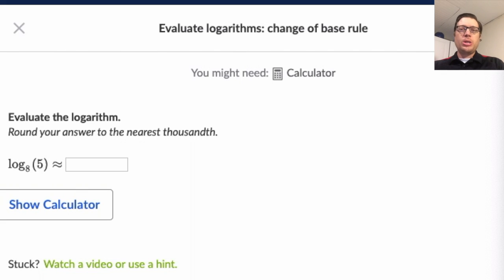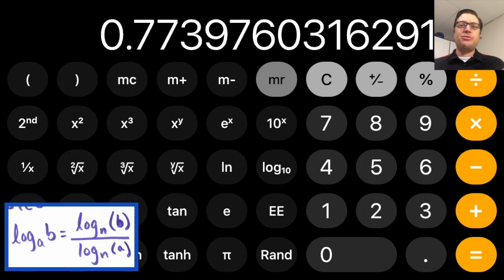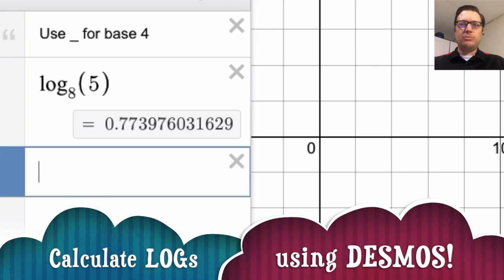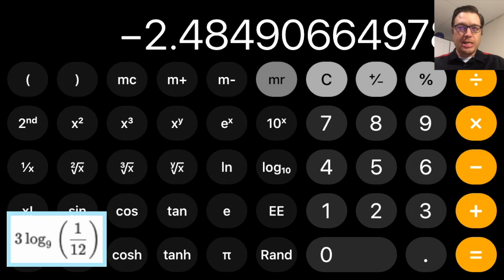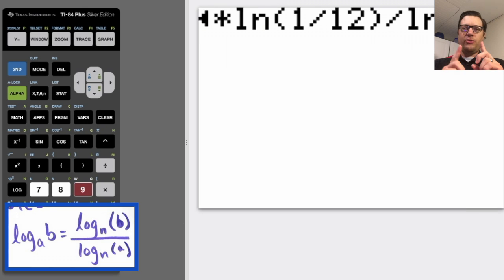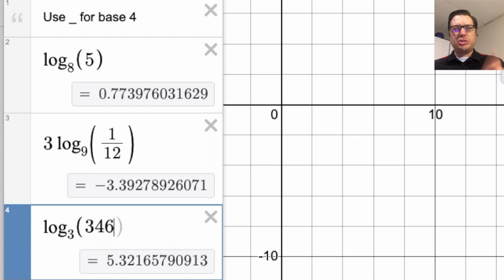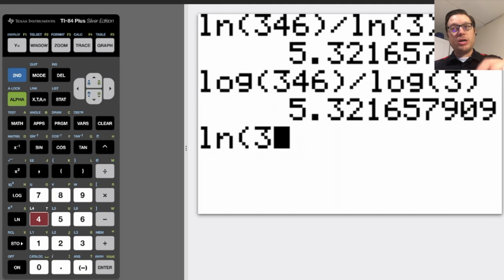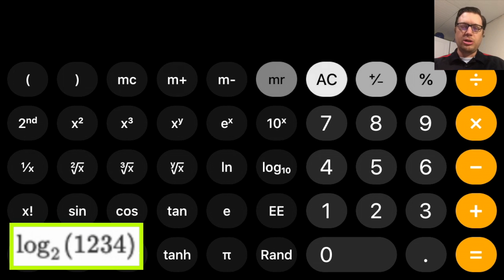Evaluate Logarithms using the Change of Base strategy